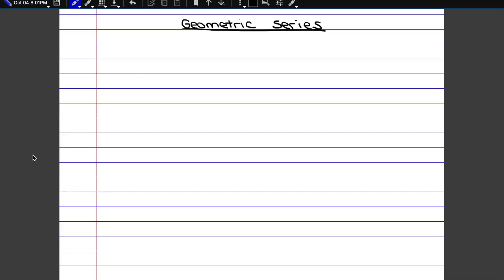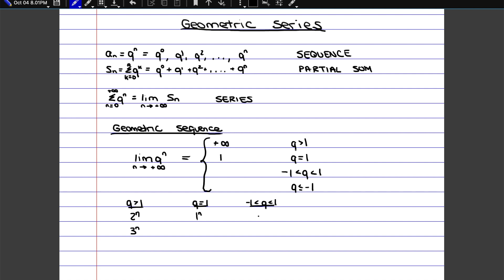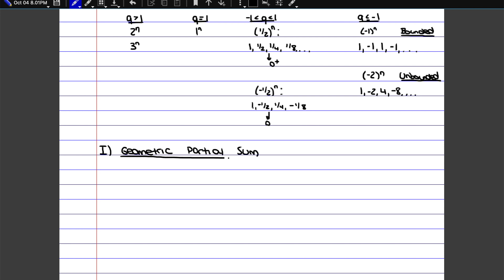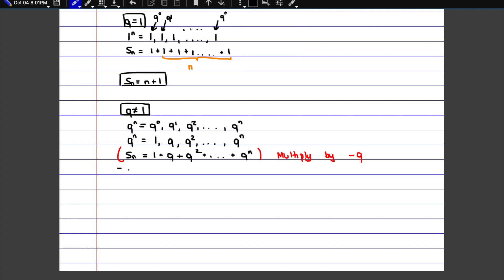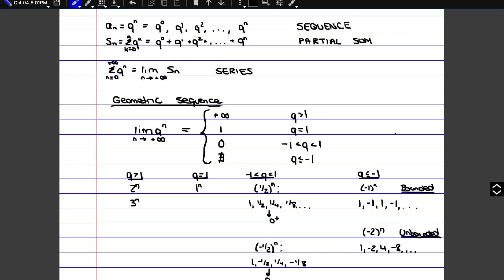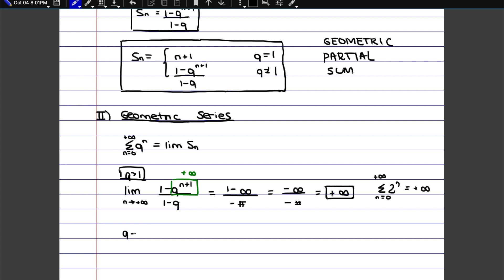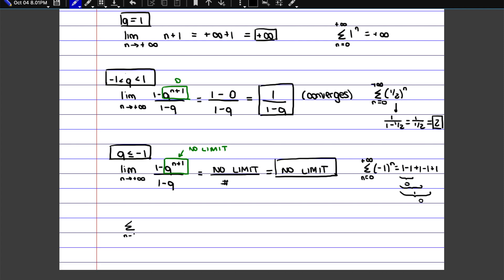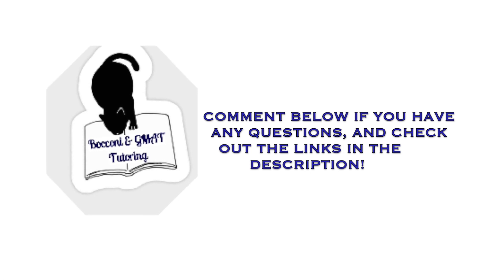* PROOF 12: Geometric Series